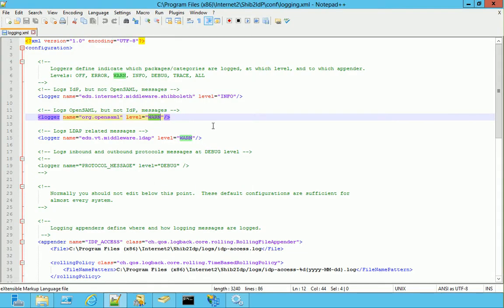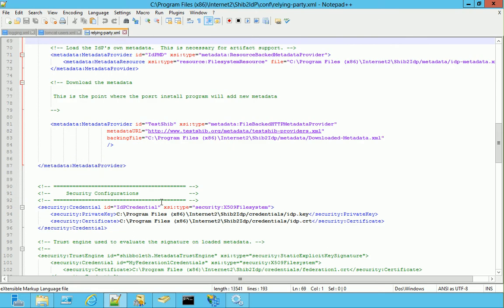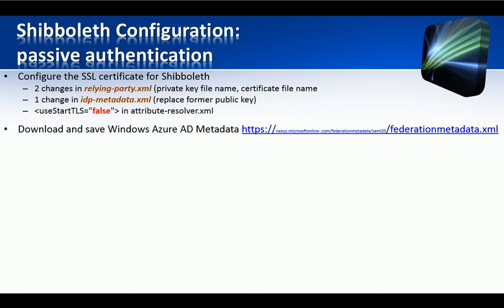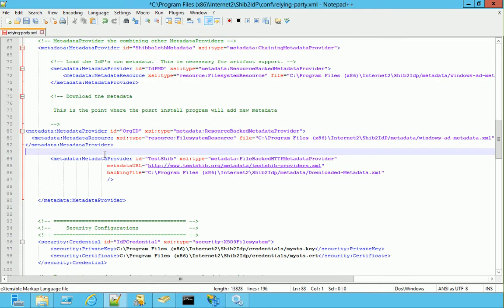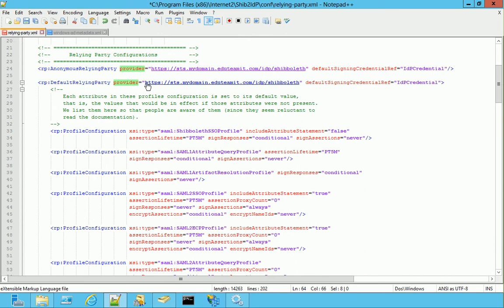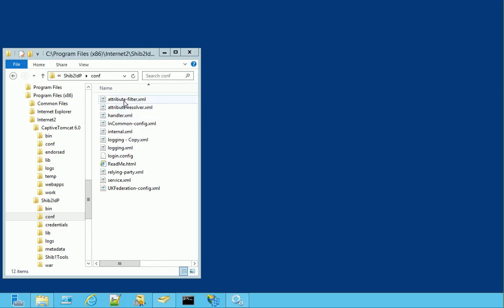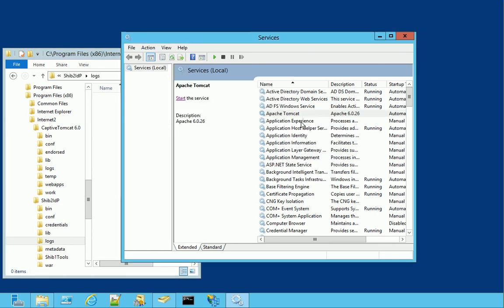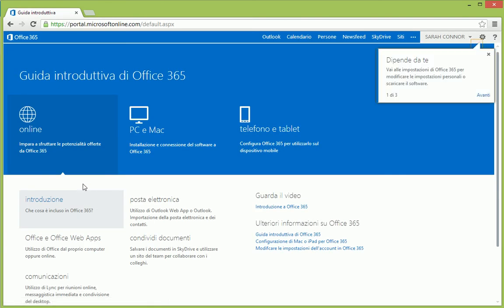Office365 and Shibboleth Federation 5 of 6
Microsoft Office 365 FEDERATION with Shibboleth - part 5 of 6

USERS PROVISIONING